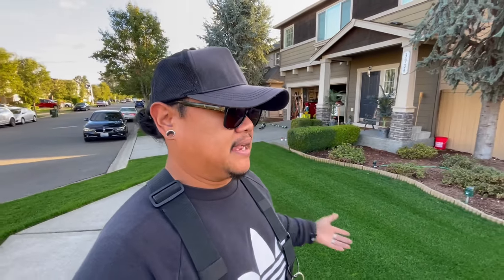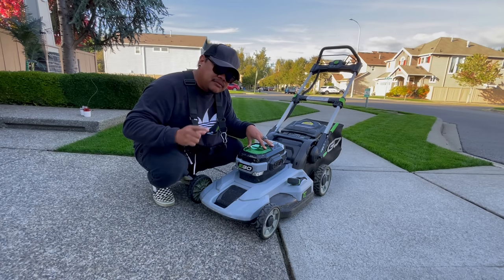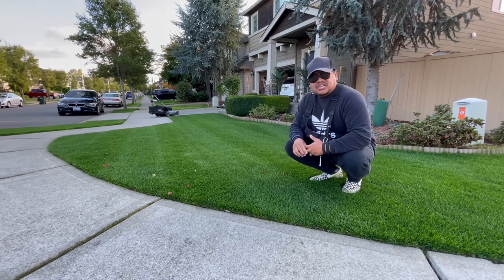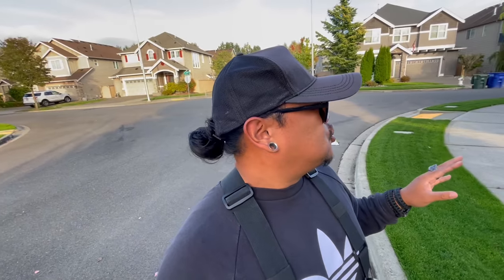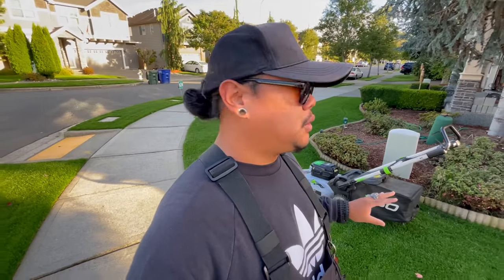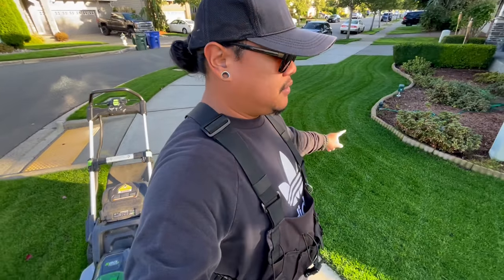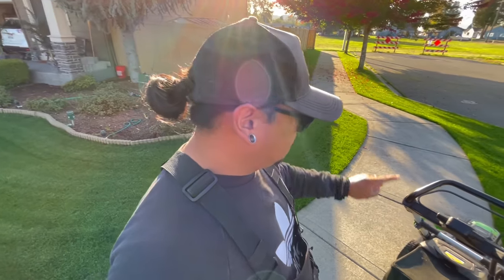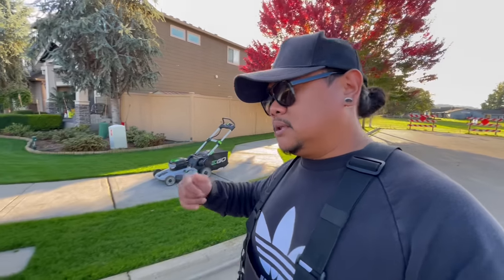How To Mow Your Lawn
This method has helped me demolish my neighbors lawns over the years. I show you 3 steps on how I mow my lawn as well as the tools I use. It's just that easy!

Ego Lawn Mower (Electric)

Ego String Trimmer

Ego Blower

Milorganite Fertilizer

Utility Vest